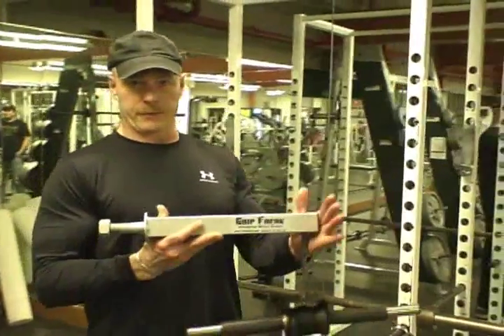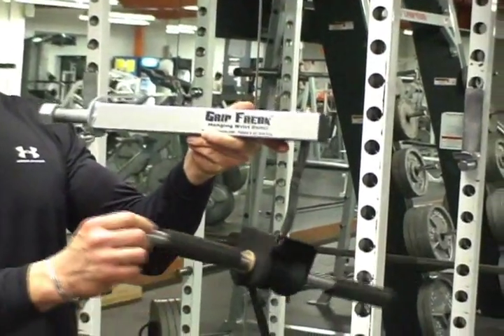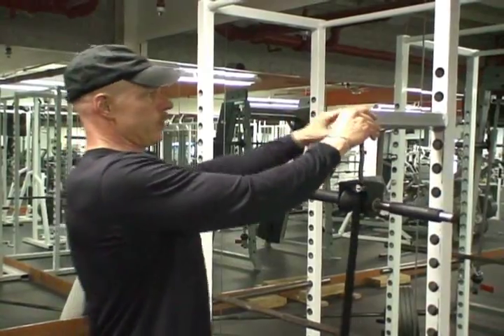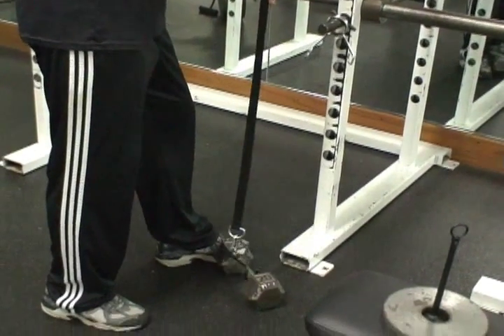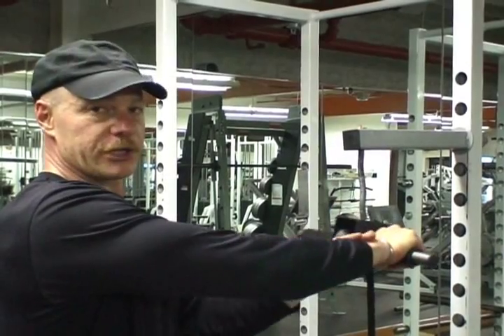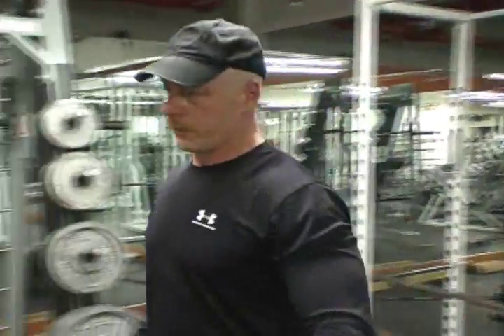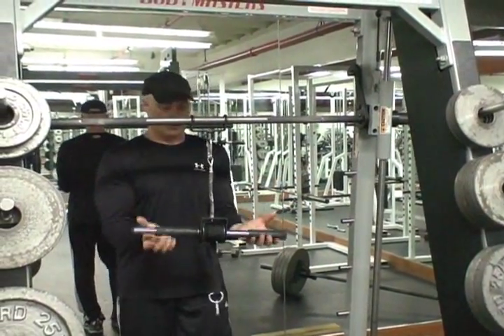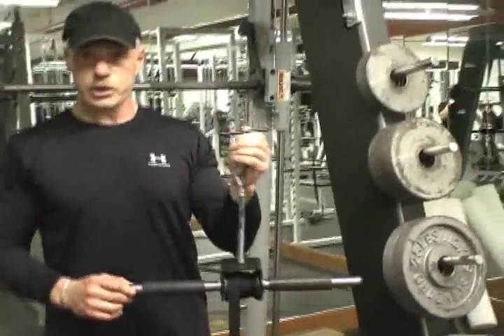Wrist Roller - LPGmuscle no shoulder fatigue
Patented hanging wrist roller, brutally effective Grip, Wrist, Forearm strengthener by LPGmuscle

If your searching for the positively fastest, most effective way to a killer grip, you need look no further than the Grip Freak. Hands down the most brutally effective forearm, hand and wrist strengthener yet.  That's because only the Patented Grip Freak features a first ever wrist roller cable suspension system that provides for total isolation of the gripping muscles.  End result?  A truly amazing training effect made possible by removing non targeted shoulder muscles from the equation; so you can focus on twisting up some serious gripping power and endurance.

But it doesn't stop there, Grip Freaks freestyle cable delivers  dynamic natural movement gyrations for superior sports conditioning of the forearm, wrist and hand "stabilizer" muscles.  Combine that with an industry first "slip grip" handles which must be continually and aggressively squeezed to roll the load, and we're talking wicked fatigue factors like you've never experienced!  To maintain training pace and maximum efficiency, Grip Freak comes complete with a super fast and easy quick load Olympic plate loader and  our Patented dumbbell loading hook .  For best value Patented Grip Freak Roller system can be easily attached to existing residential and commercial gym equipment with a number of attachment options.  Or opt up to our doorway hanging option to get your freak on just about anywhere there is a doorway.  If all you've got is a floor, Grip Freaks cool with that as it comes in a light commercial or modular commercial freestanding unit that is sure to get a lot of attention.